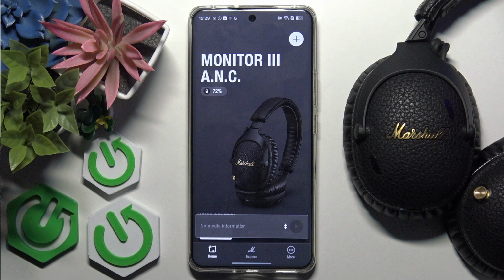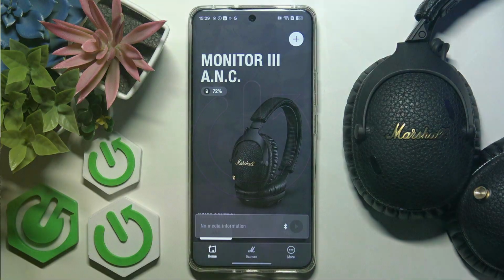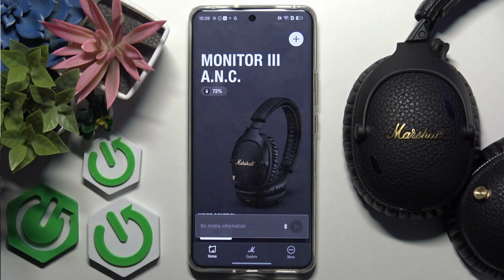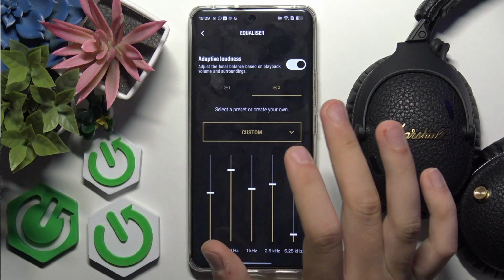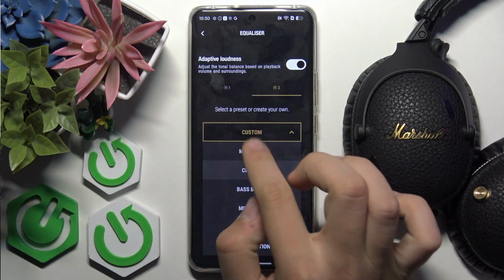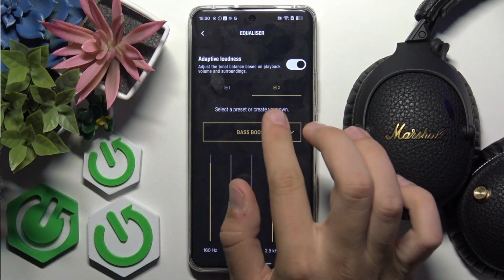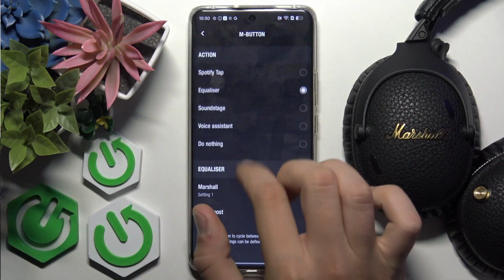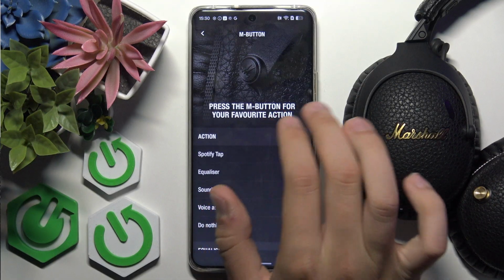MARSHALL MONITOR III – How to Enable Bass Boost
In this short video I show how to enable Bass Boost on the MARSHALL MONITOR III using the MARSHALL BULTIV app. You will learn where to open the equalizer, how to switch between M1 and M2 presets, and how to save Bass Boost to the M2 preset so you can quickly toggle deeper low end. The steps are simple: open the app, go to Equalizer, pick M2, and select Bass Boost. This guide is clear and fast, ideal for users who want stronger bass without complicated settings.

How to enable Bass Boost on MARSHALL MONITOR III?
How to use the equalizer in MARSHALL BULTIV app for MARSHALL MONITOR III?
How to save Bass Boost to the M2 preset on MARSHALL MONITOR III?

0:00 Intro – what we will do
0:08 Open the MARSHALL BULTIV app
0:19 Scroll to Equalizer
0:27 Tap M2 then open preset list and select Bass Boost
0:38 Save Bass Boost to M2 and switch presets to activate
0:52 Quick explanation and goodbye